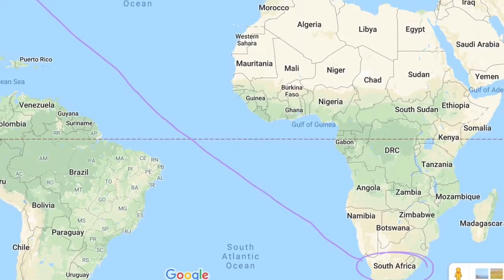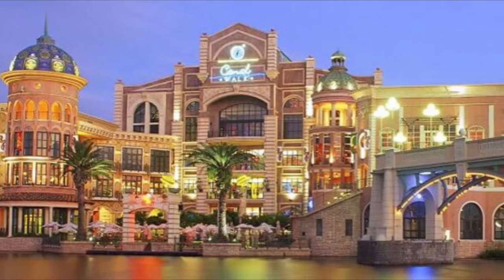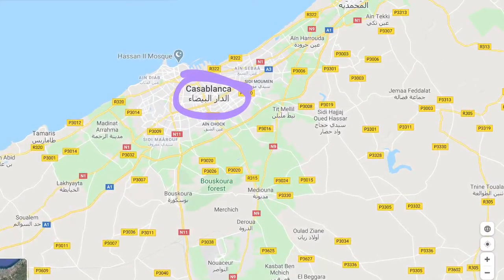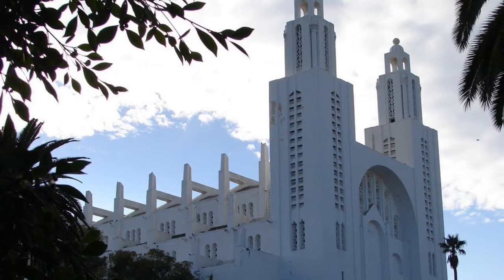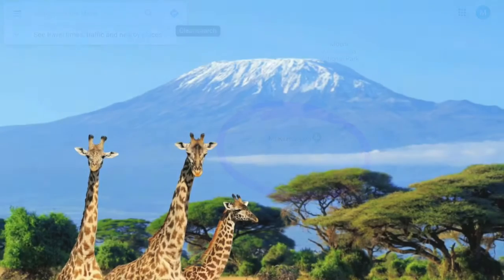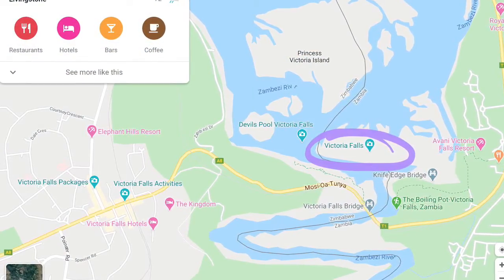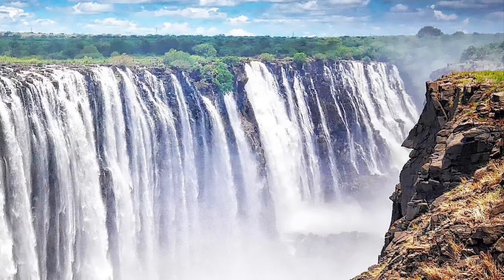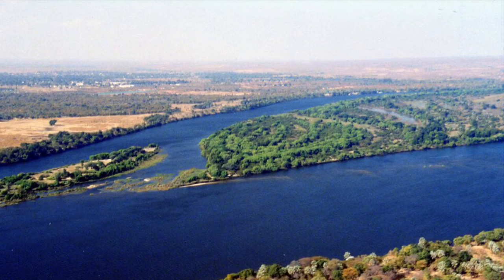Maddix Anderson’s African Vacation